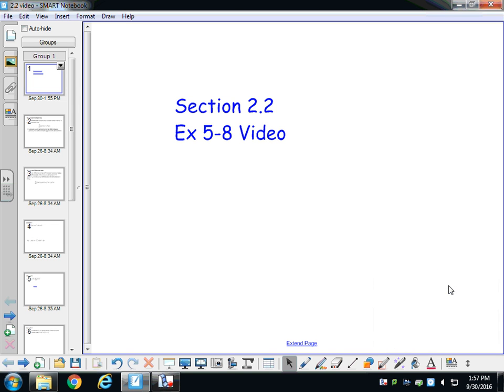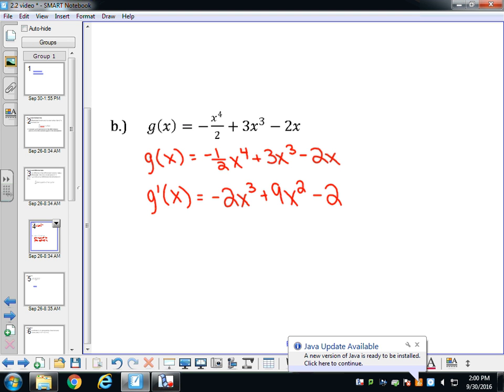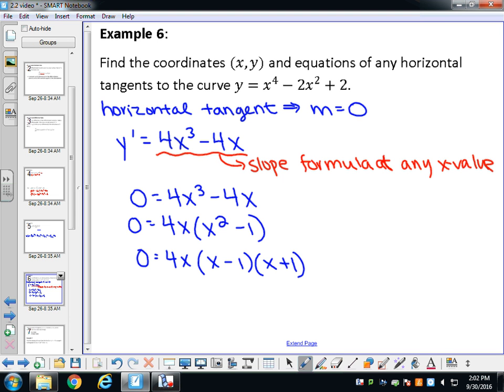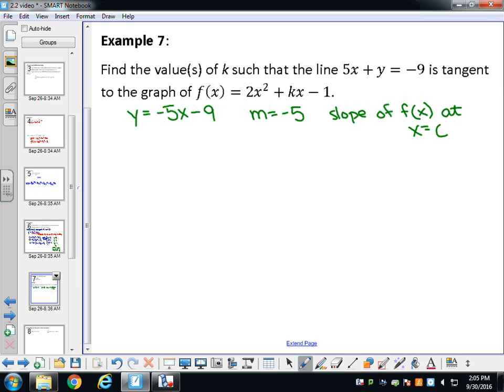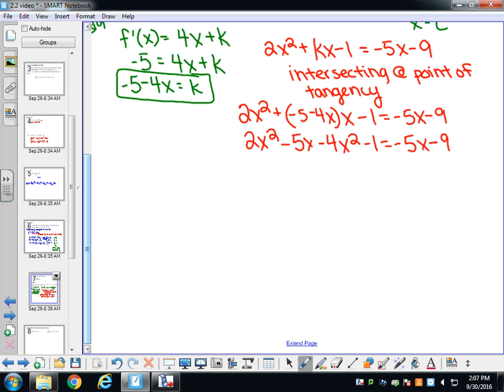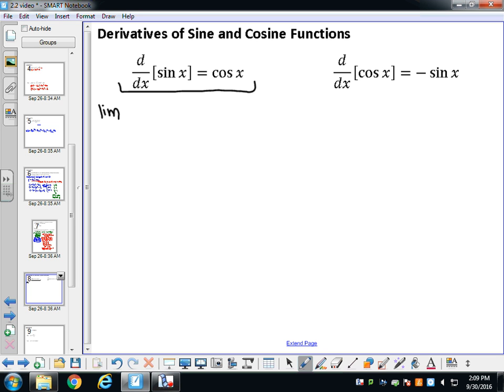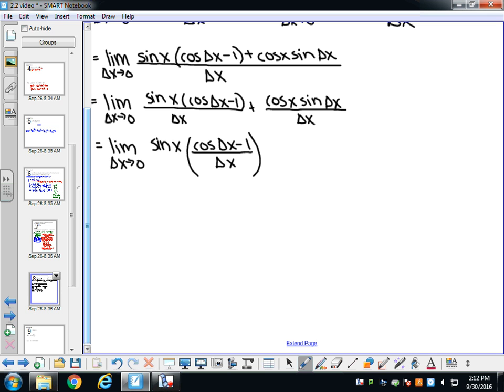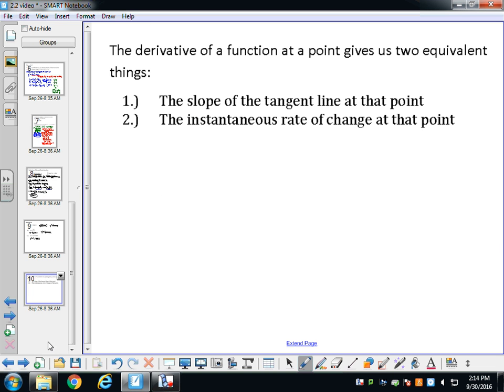Section 2.2 (ex 5-8)